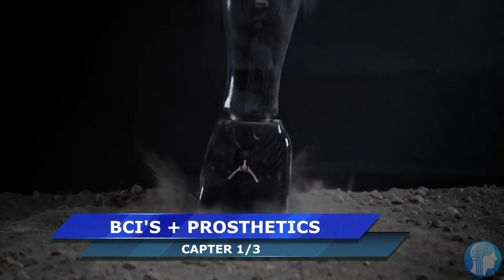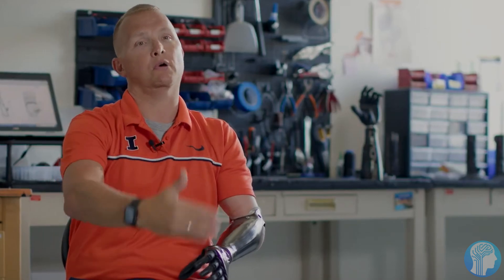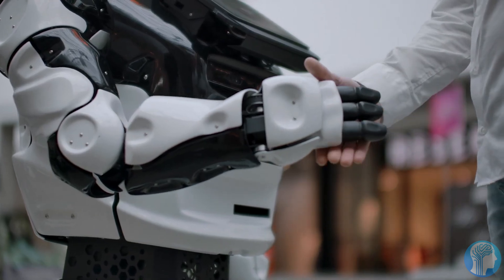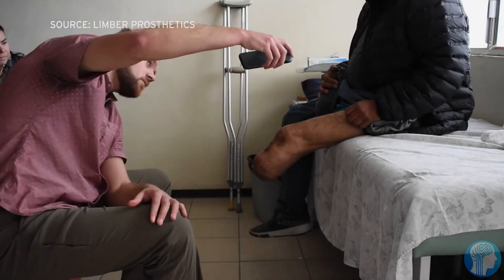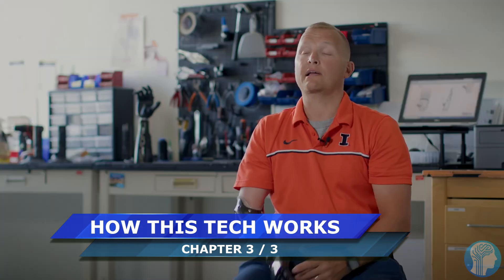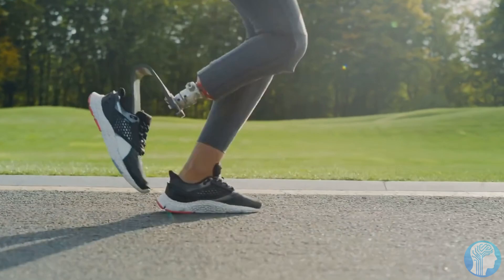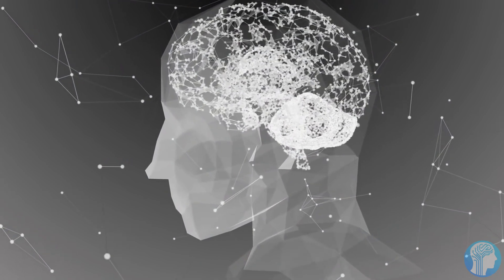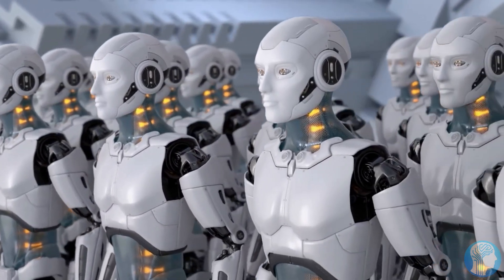This Robot Hand will Replace Real Hands by 2030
This new cutting-edge prosthetics technology could pave the way for companies to directly and inexpensively connect 3D printed prosthetics to patients' brains. The implications are immense, as this breakthrough not only streamlines the manufacturing process but also opens doors to a myriad of applications, from medical implants to tissue engineering. The study, hailed as "very impressive" by experts, showcases the potential of 3D inkjet printing with machine vision, propelling the technology into new dimensions of speed, precision, and versatility. Get ready to witness a wave of bio-inspired robots and medical innovations, all thanks to this game-changing fusion of vision and 3D printing prowess!. Especially if combined with Brain Computer Interfaces can Prosthetics really shine.
TIMESTAMPS:
00:00 Next gen BCI Prosthetics
01:25 The Future of Prosthetics
04:25 How this technology works